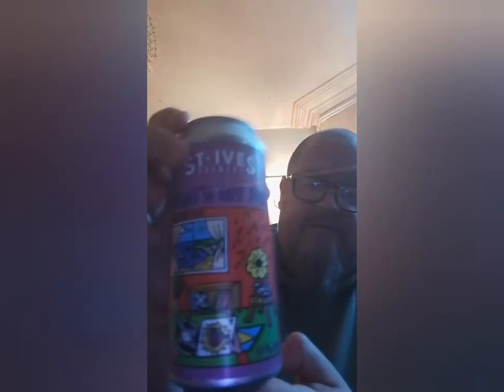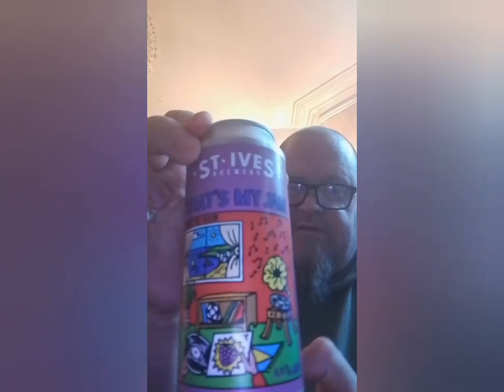St Ives Brewery - That's My Jam Raspberry Sour 4.2%ABV